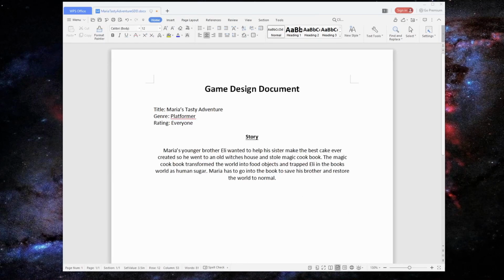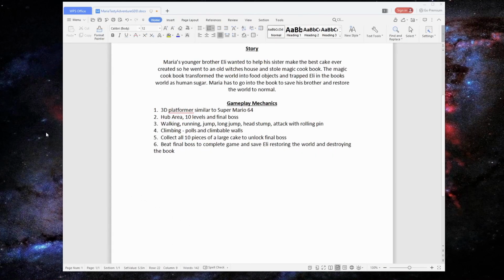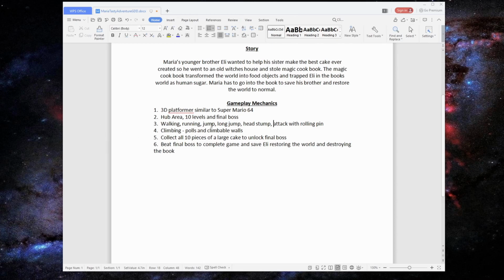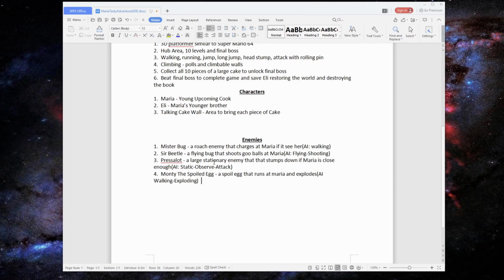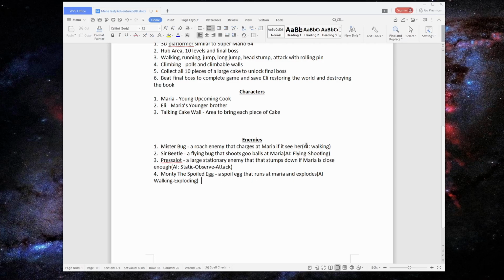How to Make a Super Mario 64 like in Godot Part 1: Game Design Document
Maria's Tasty Adventure Godot Detailed 3D Platformer Tutorial Series Part 1 Game Design Document